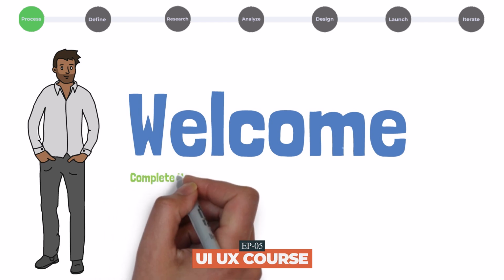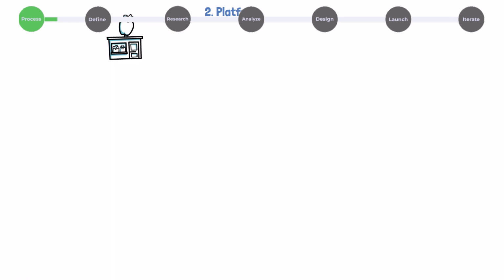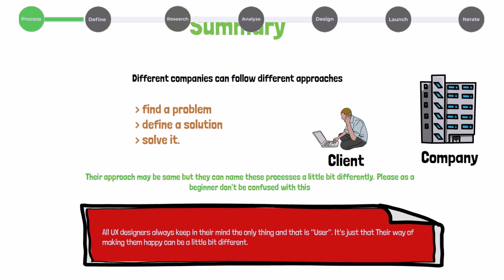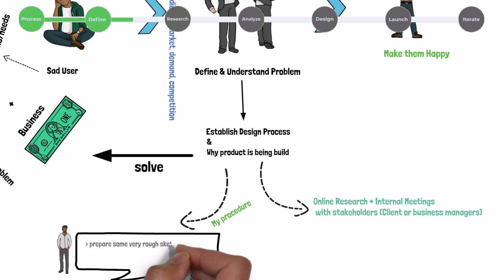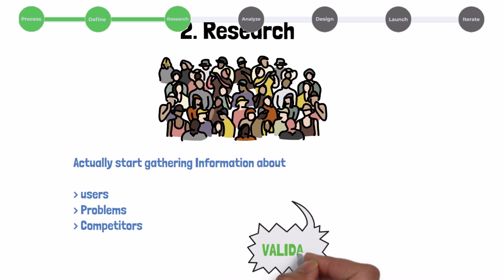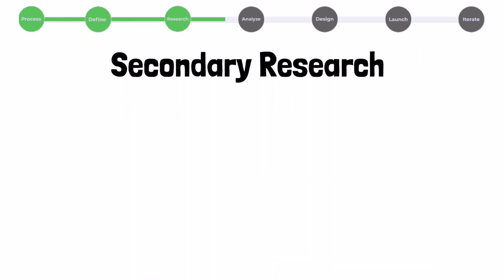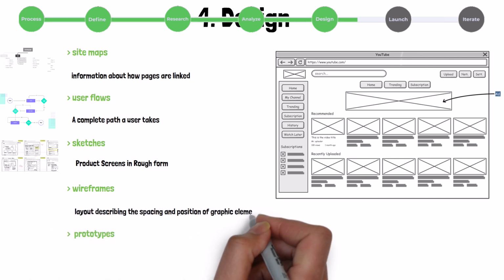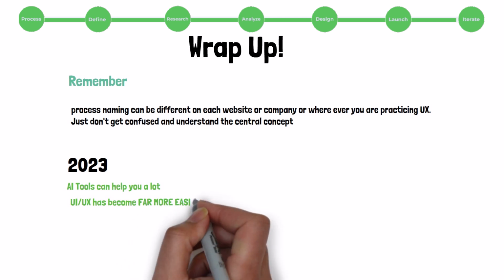Mastering the UX Design Process 2024 | EP5 UI UX Course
In this 5th video of our UI/UX Design course, we will explain full UX Research method from start in most simplified way. Also why this process seems different on different websites/Videos.  If you're curious about the UI/UX process and seeking clarity, this video is a must-watch!

**Video Overview**

Discover the three critical factors that influence UX design process
1. Product
2. Platform
3. Client.
Learn how these elements effect the UX Design process

**The 6 Stages of UX Design**

  1. Understand & Define - Setting the stage by defining the product and identifying user and business needs.
  2. Research - Gathering in-depth information about user needs, behaviors, and the competitive landscape.
  3. Analyze - Analyzing research findings to create user personas and journey maps.
  4. Design - Transitioning from sketches to wireframes, prototypes, and user flows, focusing on iterative design for user satisfaction.
  5. Launch - Working closely with development teams to ensure the final product aligns with design intentions.
  6. Iterate - Evaluating the product post-launch to identify areas for improvement and refine the user experience.
Practical Insights
Preview of upcoming practical demonstrations to apply these steps in real-world projects.
The Importance of Flexibility Understanding that different companies may adopt varied names and approaches to similar processes.